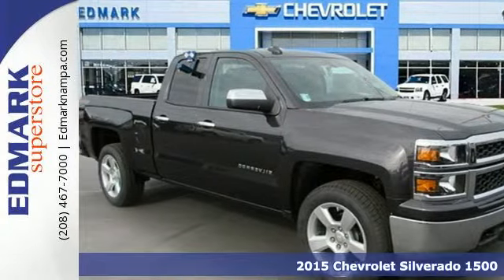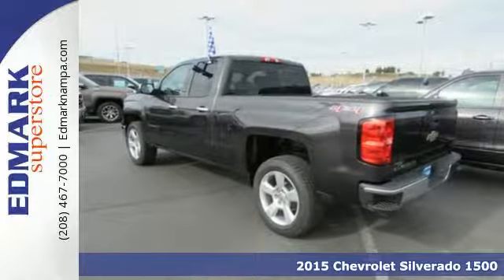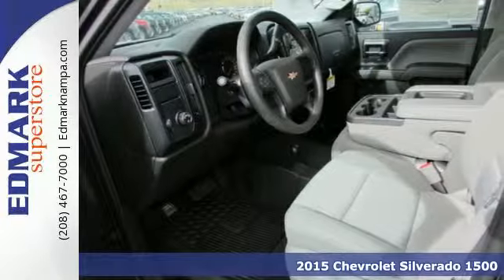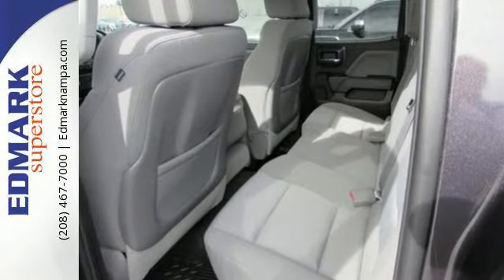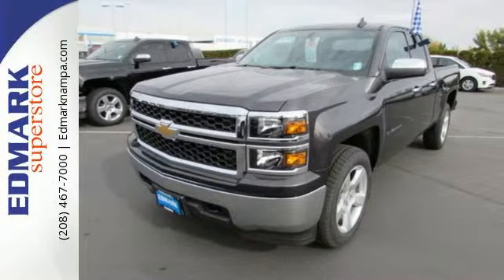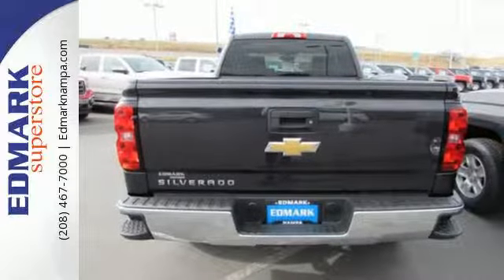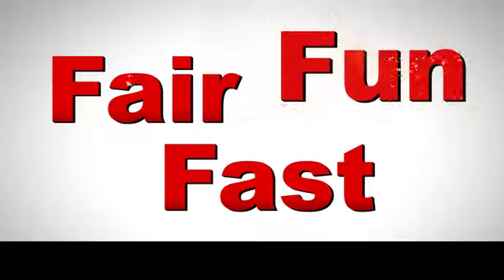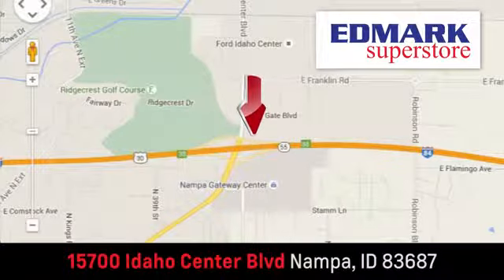2015 Chevrolet Silverado 1500 Boise ID Nampa, ID #151727 - SOLD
Year: 2015
Make: Chevrolet
Model: Silverado 1500
Trim: LS4WD
Engine: 8 Cyl - 5.3L
Transmission: Automatic
Color: Tungsten Metallic
Interior: JET BLACK/DARK
Stock #: 151727
VIN: 1GCVKPEC0FZ419482
T Tired of the same ho-hum drive? Well change up things with this stout 2015 Chevrolet Silverado 1500. It is nicely equipped with features such as 4WD and 6-Speed Automatic Electronic with Overdrive. This hard-working truck can pull its own weight...and then some. Congrats. You've just hit payload pay dirt.

Address:
15700 Idaho Center Blvd